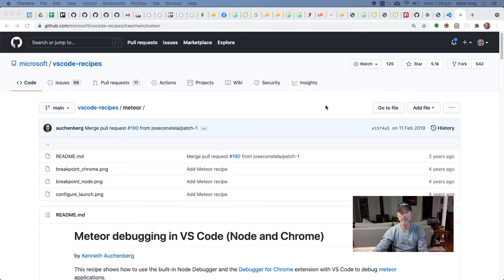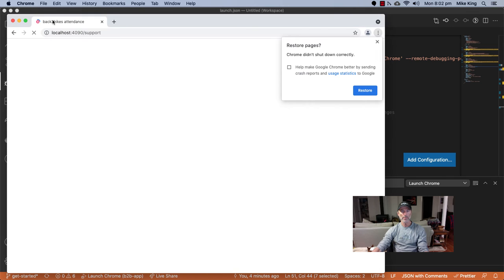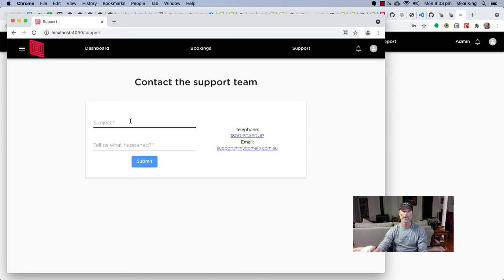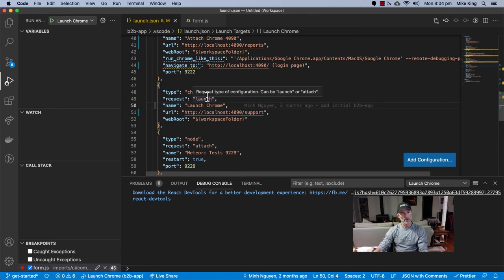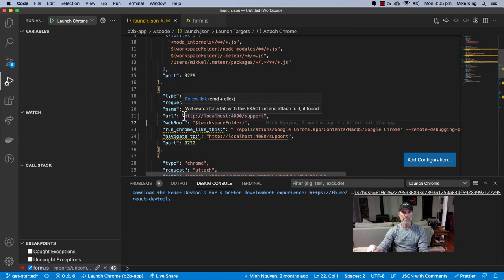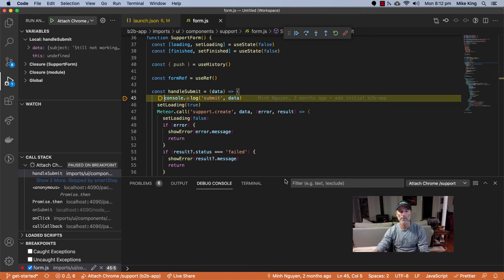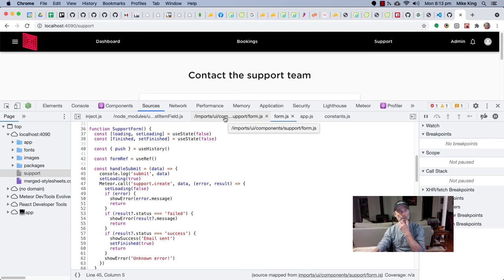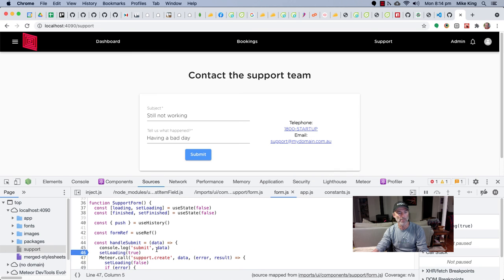Debugging the client